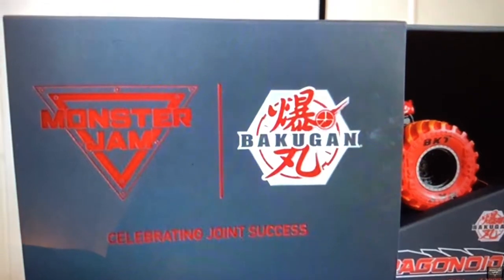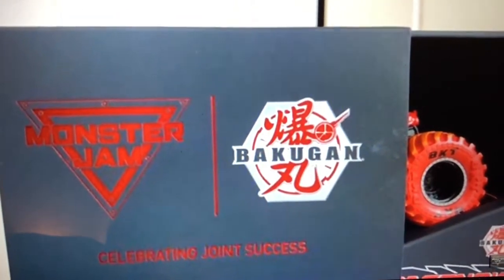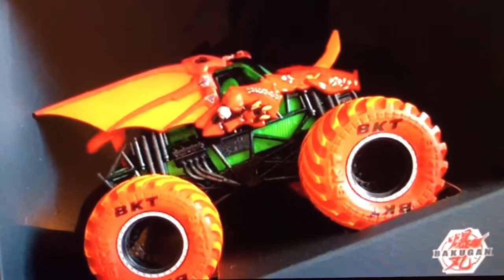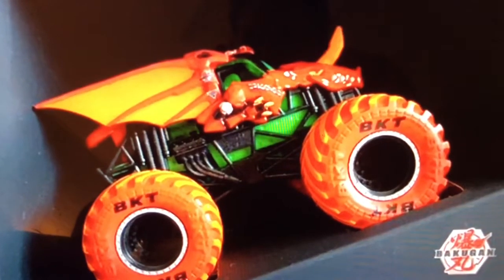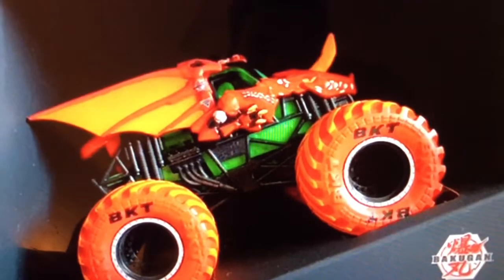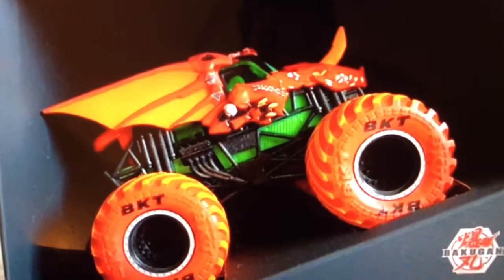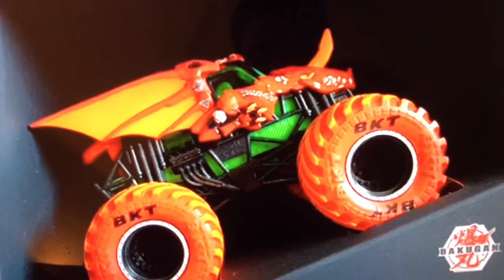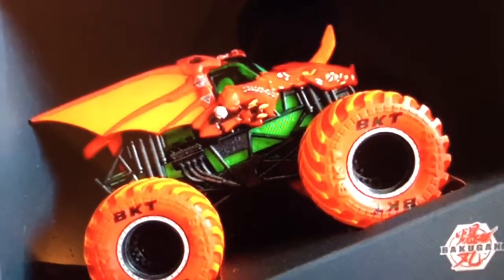BRAND NEW 2020 Spinmaster Monster Jam Employee Truck Reveals